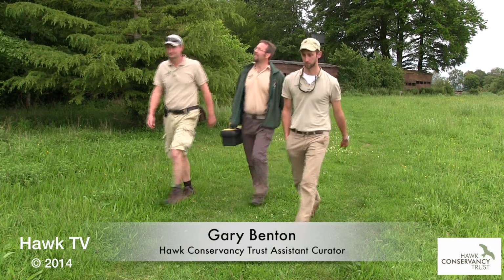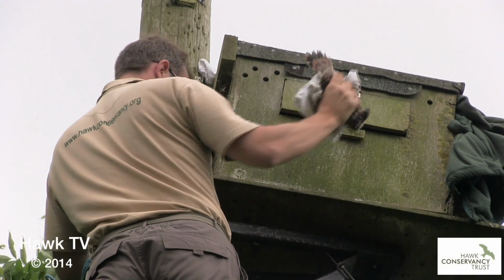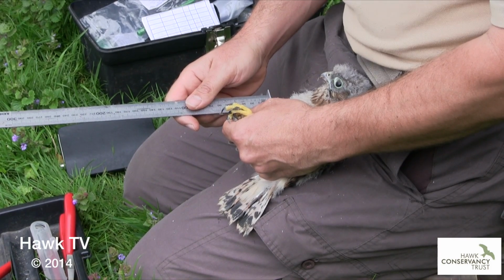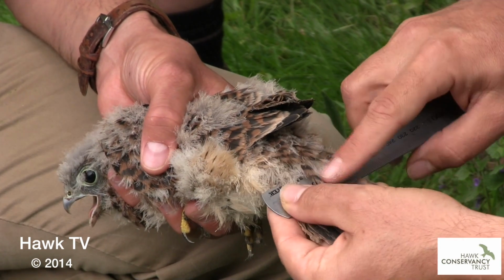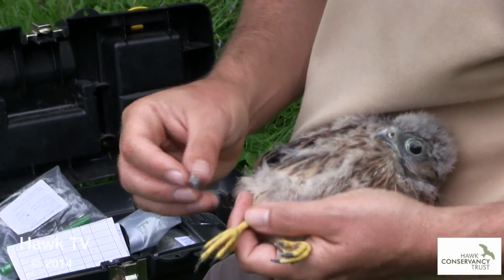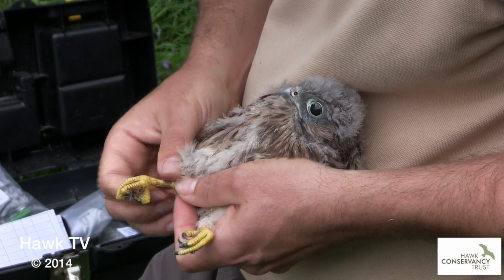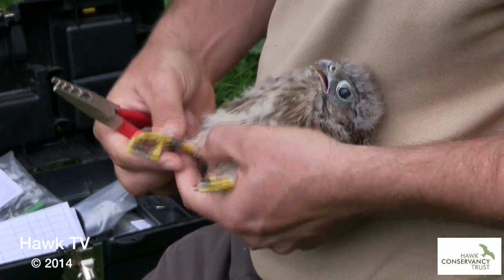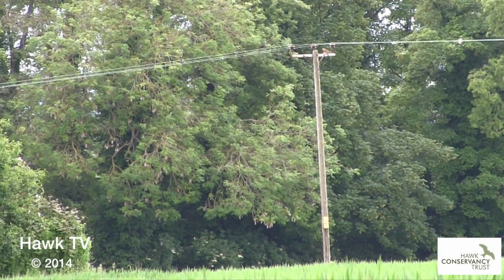Kestrel Ringing 2014